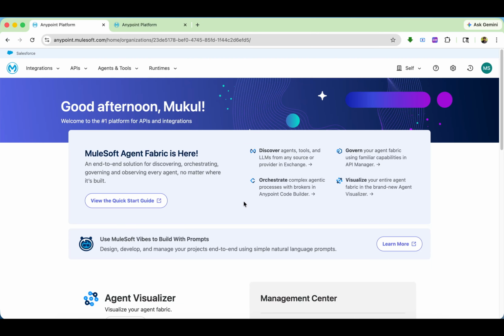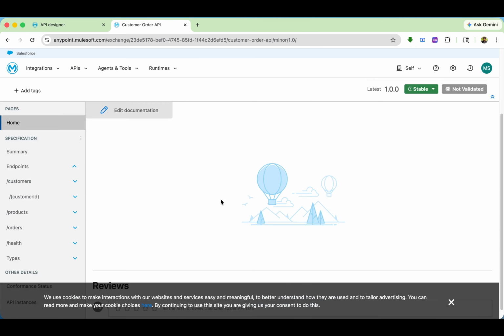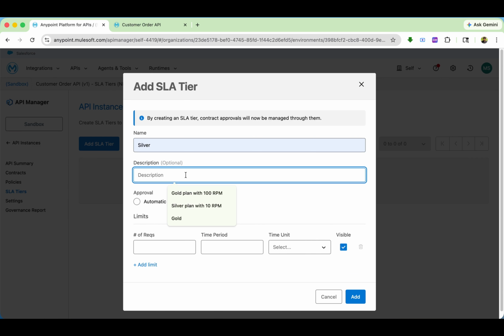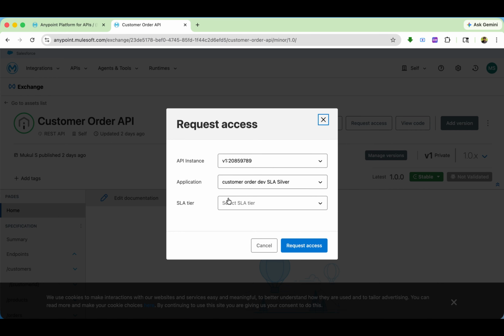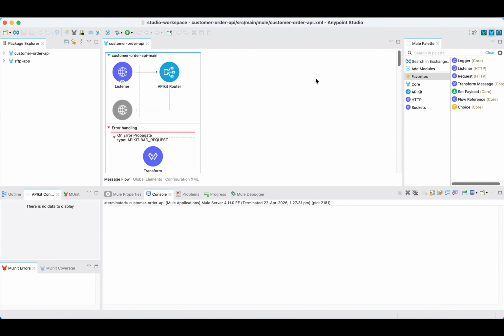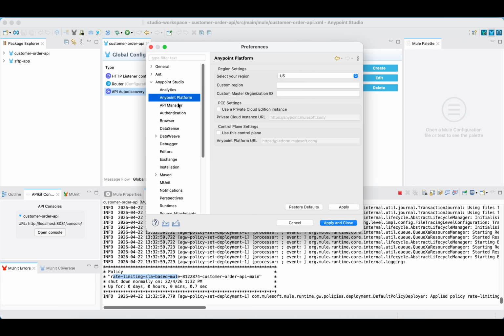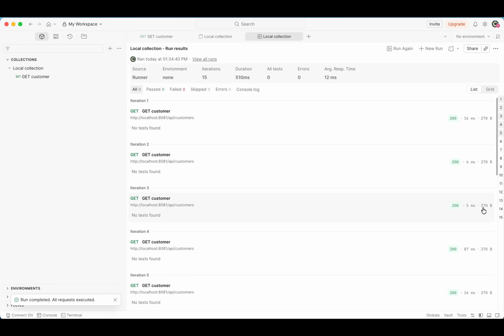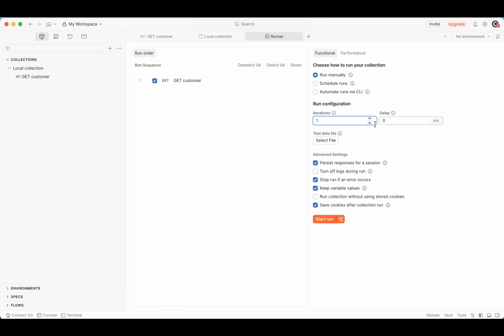Configure Rate Limiting - SLA Based in Mulesoft